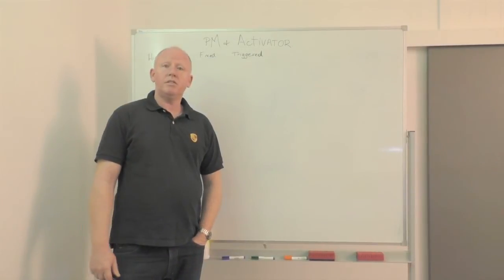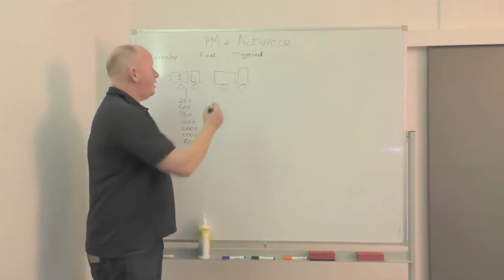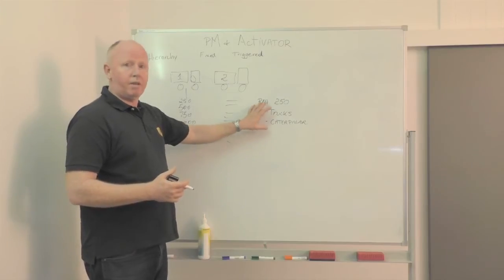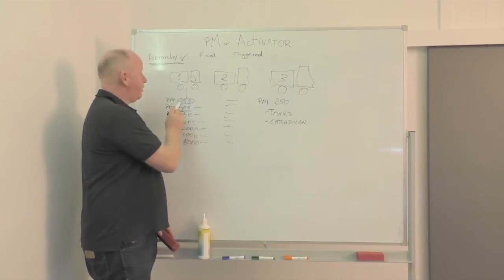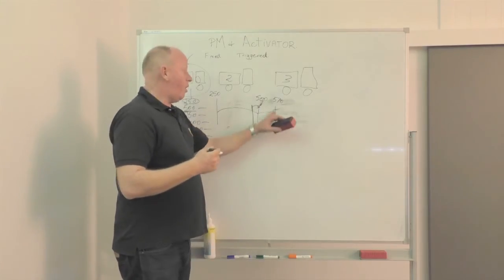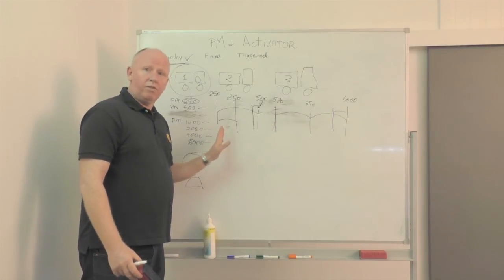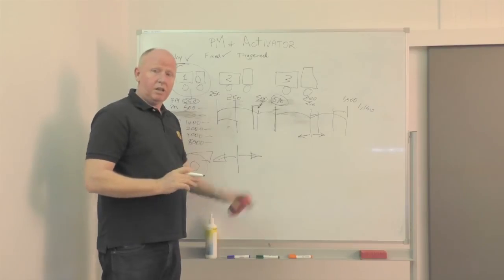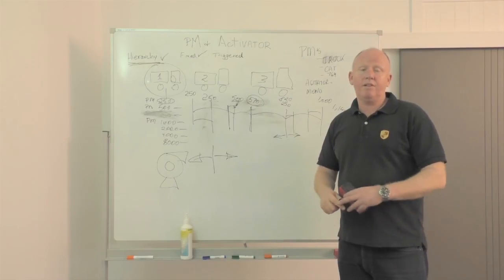How MEX Handles Preventative Maintenance Schedules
Some of you may question why MEX is set-up the way it is in relation to how PMs are created. Join MEX Gm Steve Ninnes as he steps through the module.